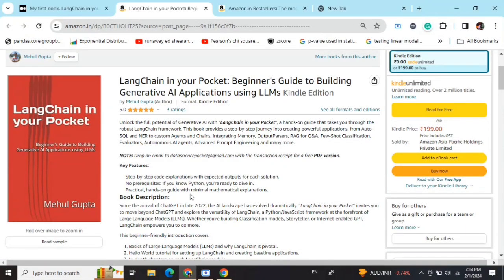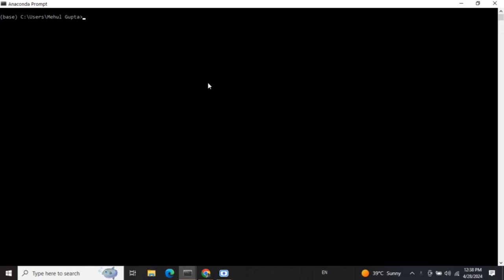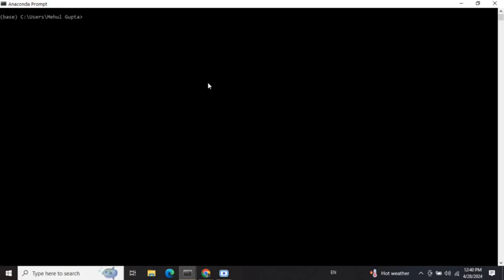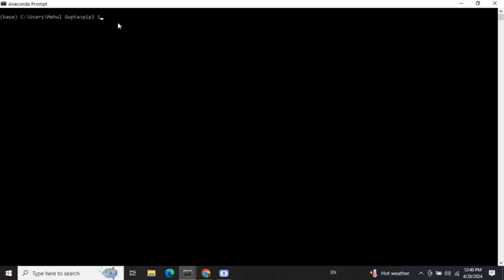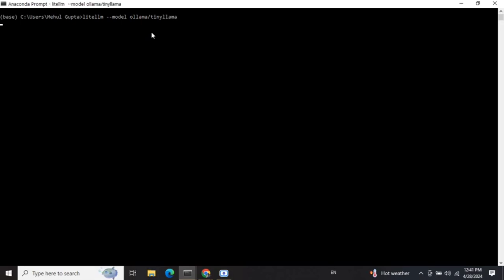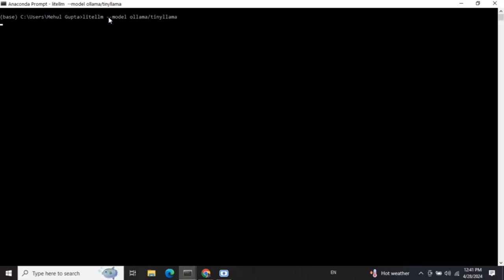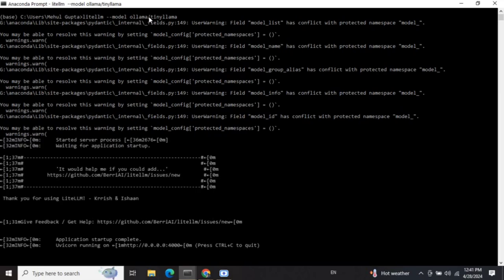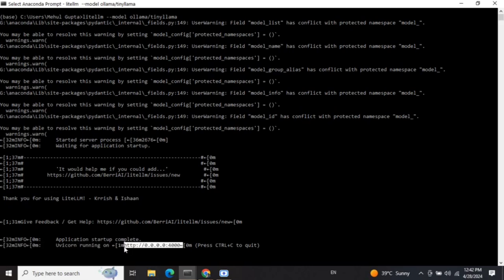Proxy servers for LLMs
This video explains how to locally host LLMs and create proxy servers for local LLMs.

LangChain in your Pocket Beginners guide to building Generative AI applications using LLMs